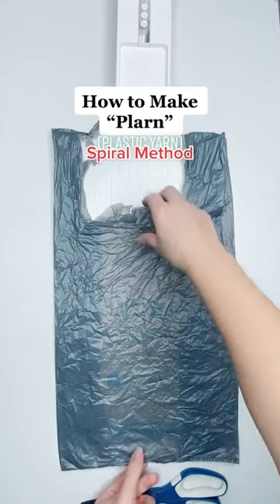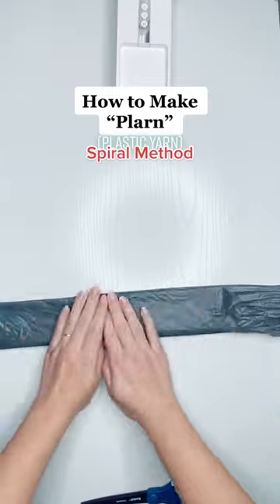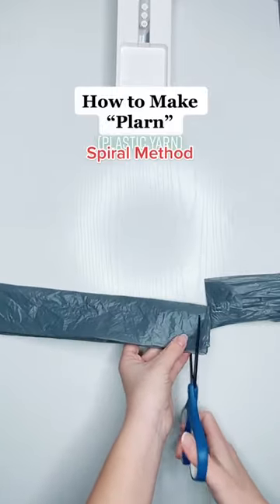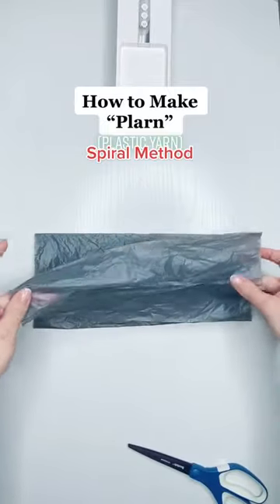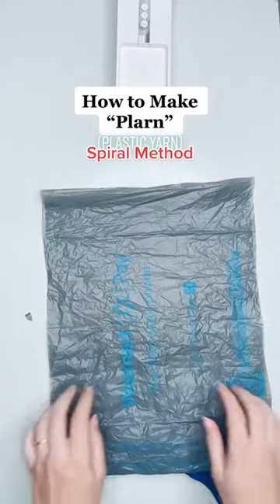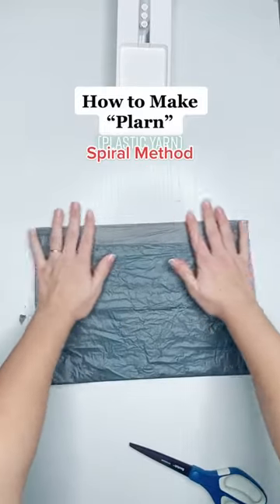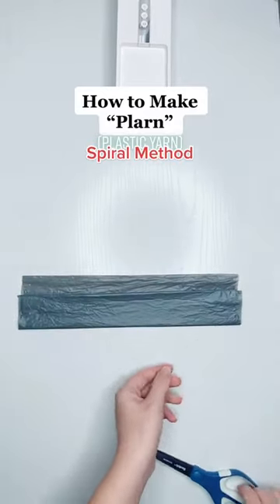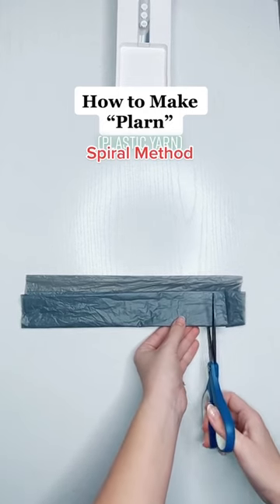How to Make Plarn Using Spiral Method Part 1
42S1 Plarn Using Spiral Method Part 1
Welcome to Sofasaurus Crochet! I’m Sofia, and in this beginner-friendly tutorial I’ll guide you through making plastic yarn using single-use grocery bags – a great way to repurpose something otherwise left to rot in a landfill. Whether you’re an experienced crocheter looking to refine your technique, or still a beginner eager to dive into the next thing, this step-by-step guide was designed with you in mind. I’ll break down the process into simple, easy-to-follow steps to ensure that you gain the confidence to make plastic yarn without a second thought. Grab your bags and favorite pair of scissors and we’ll get started! Happy Crocheting!